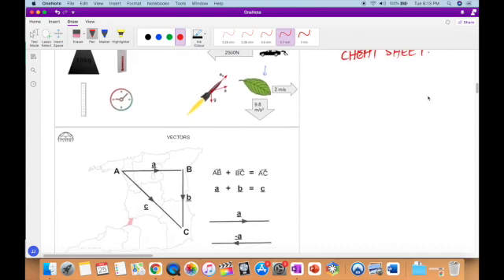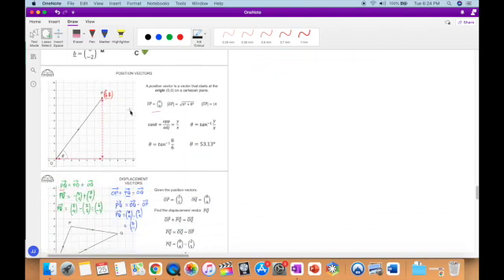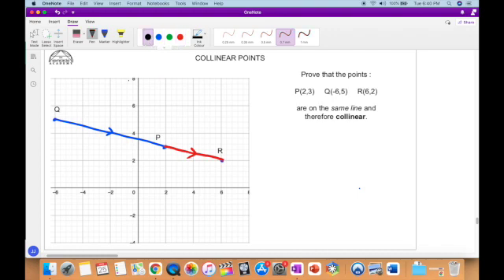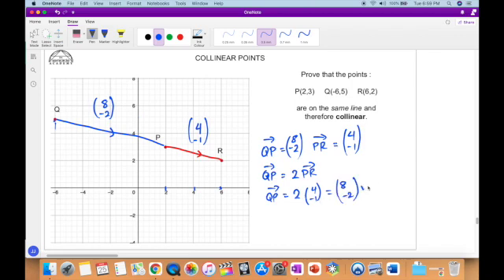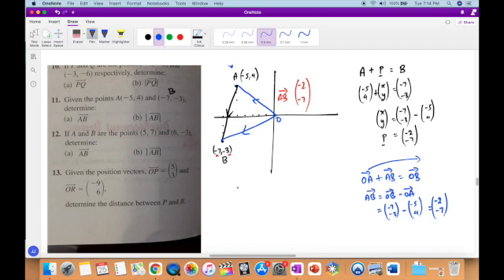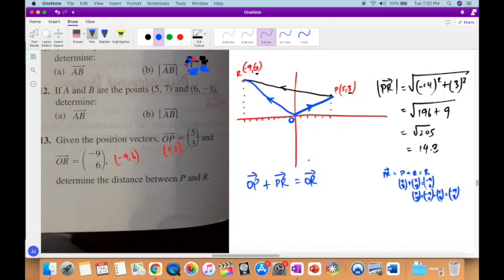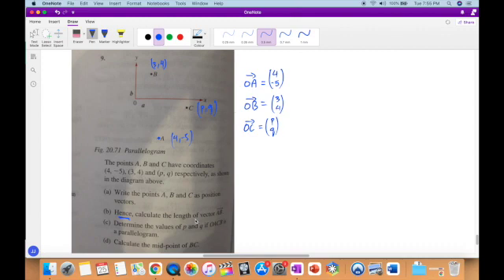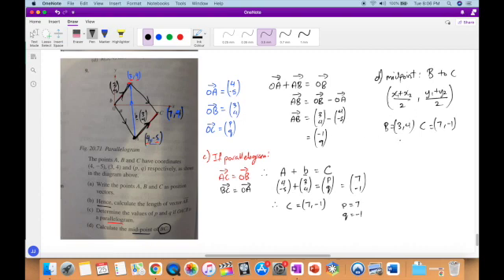53. CSEC MATHEMATICS: VECTORS 2